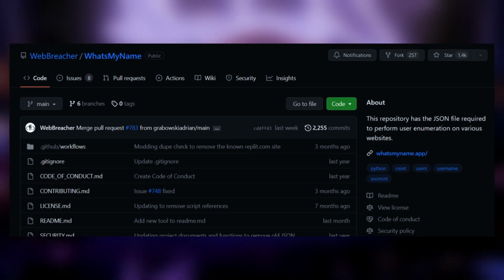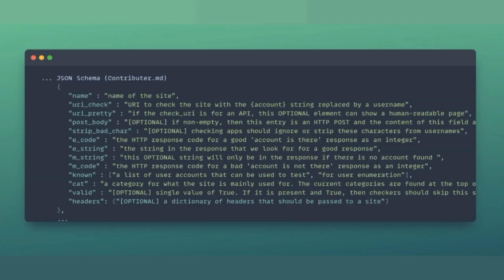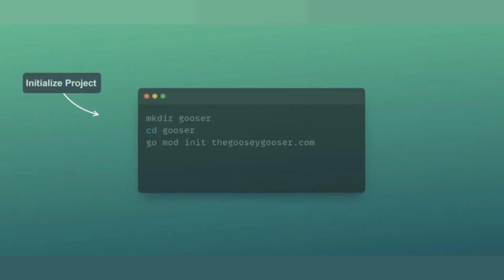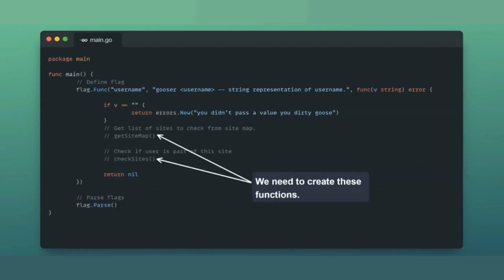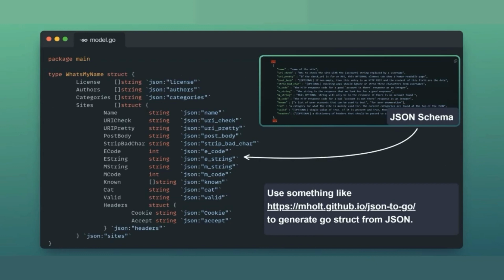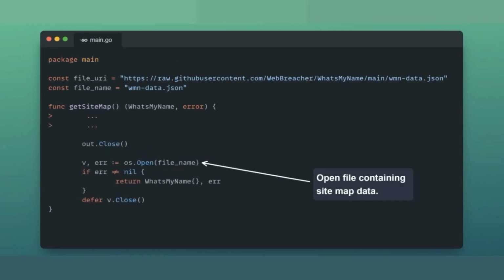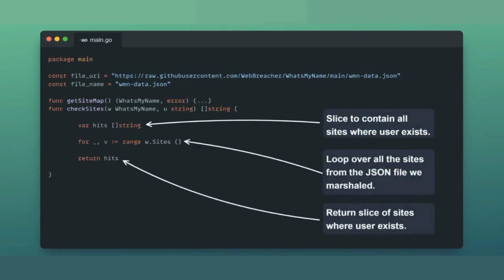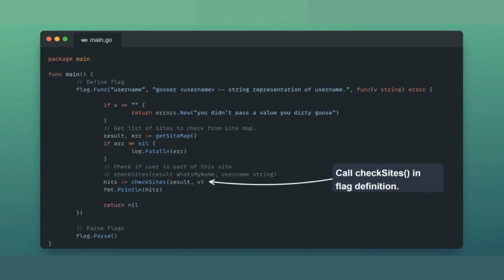Building Golang OSINT Tools: Username Finder (Go | Cybersecurity)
The DeFacto Golang Book

00:01 - What is OSINT?
00:20 - Attribution to Whats My Name Project
00:27 - WhatsMyName explanation
00:46 - Golang Project Explanation
01:14 - Naming the Project
01:35 - Code Walkthrough
01:45 - JSON Schema Walkthrough
02:44 - Initialize Go Project
3:01 - Flag Go Package
03:35 - Empty Username Check
04:03 - Functions to Create
04:41 - Struct Definition
05:37 - Get Sites Function
06:34 - Call Get Sites Function
06:48 - Check Sites Function
08:31 - Final Flag Definition and Github